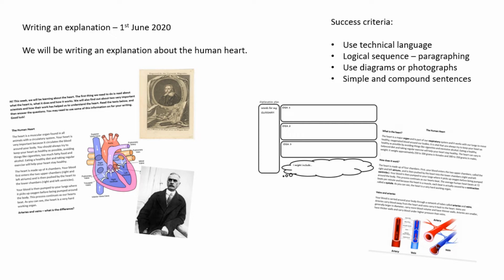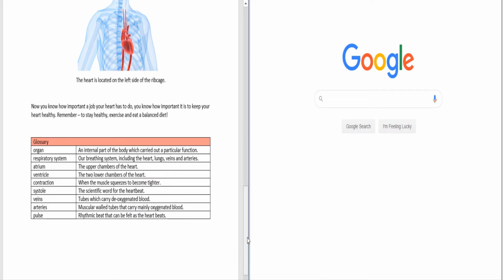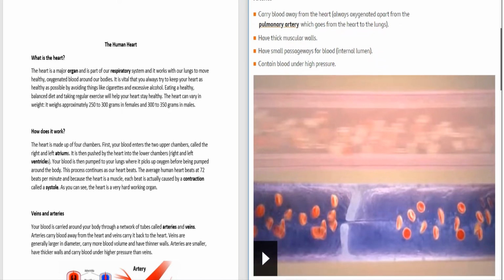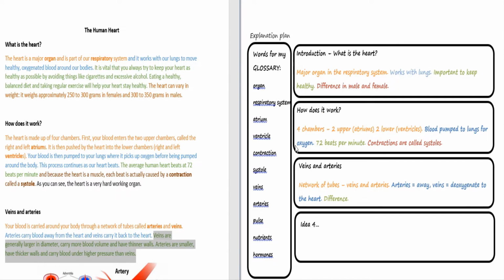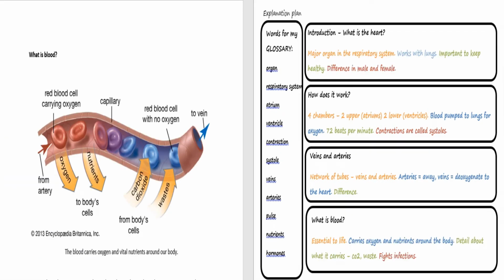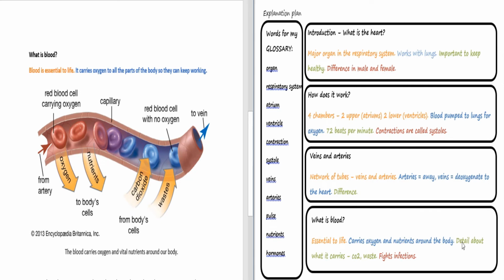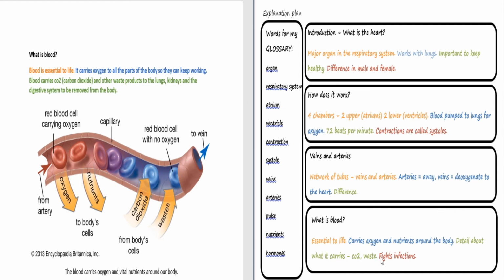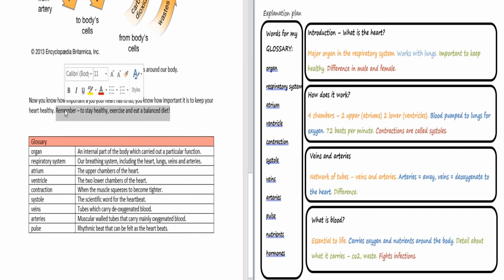The Heart Explanation Writing Tutorial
A Year 6 lesson for writing a non-fiction explanation text about the heart. It will take you through the planning and writing sequences and encourage use of simple and compound sentences for clarity.